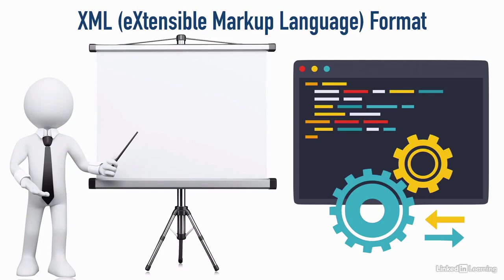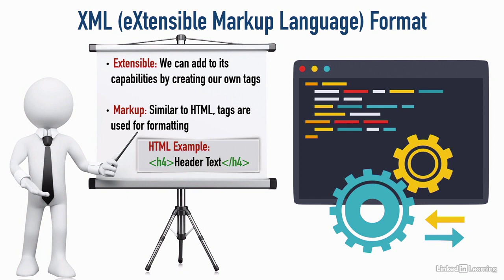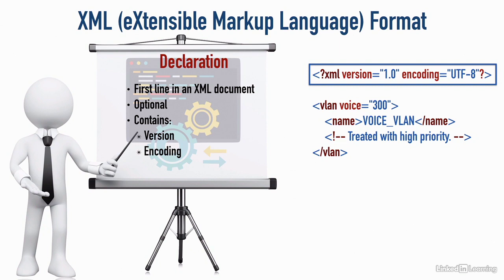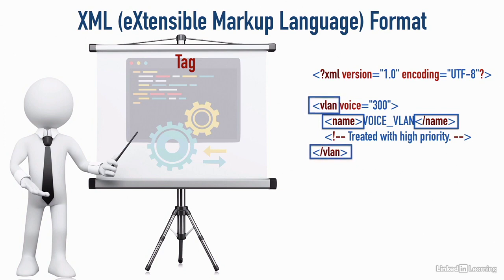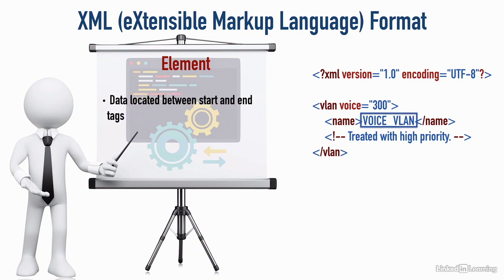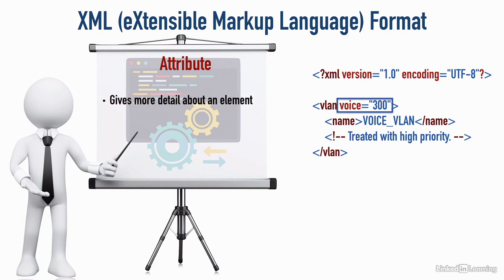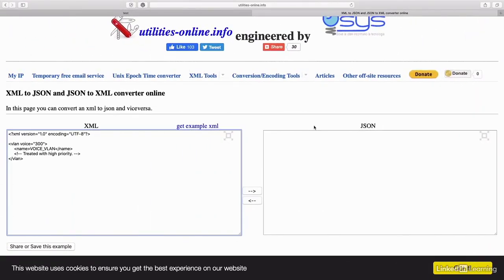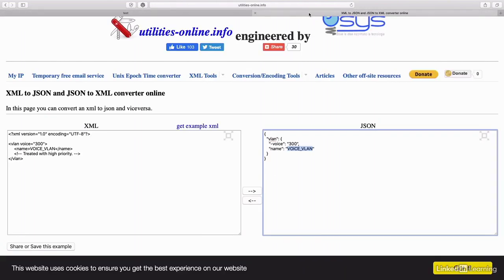005 XML formatting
005 XML formatting